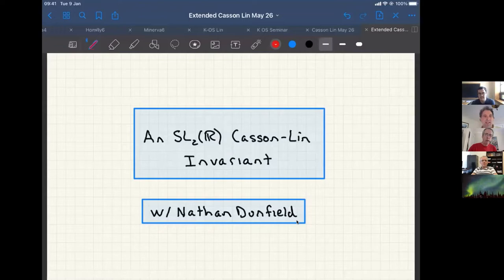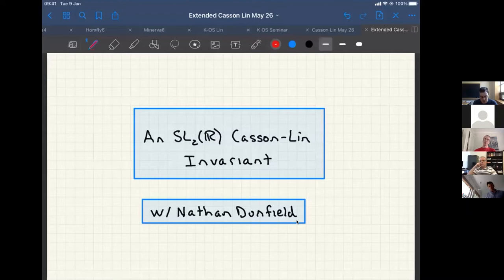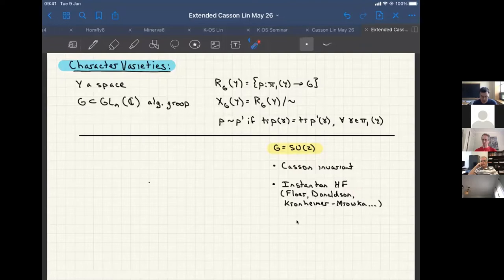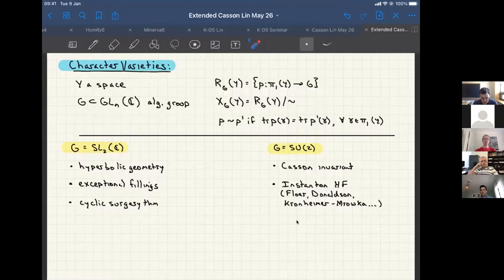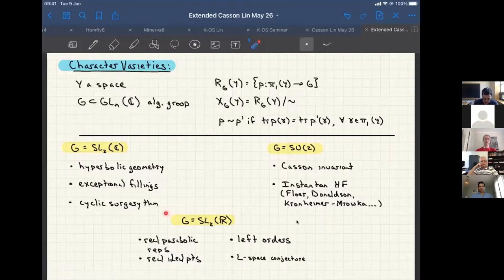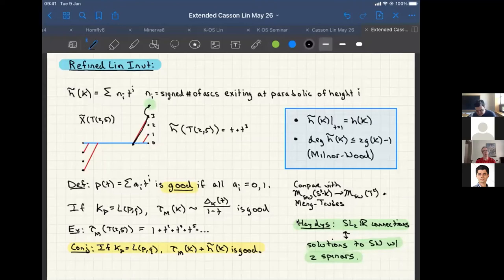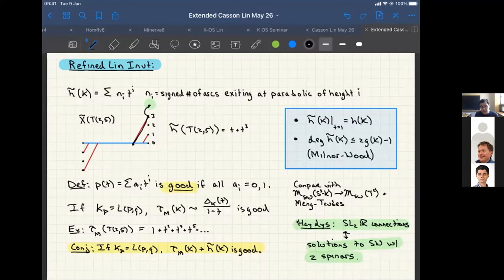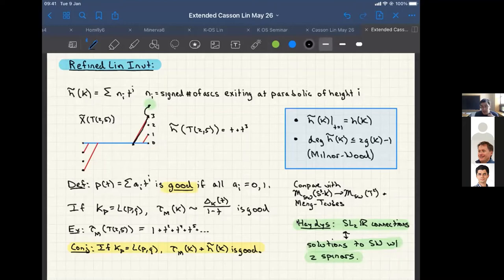Jake Rasmussen: An SL_2(R) Casson-Lin Invariant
Jake spoke about the SL_2(R) Casson-Lin invariant for Gauge Theory Virtual in May of 2021.